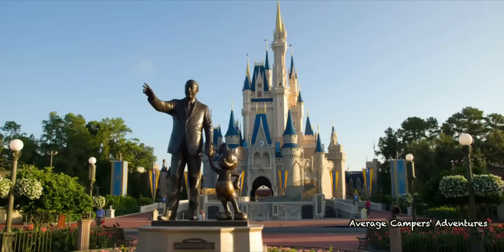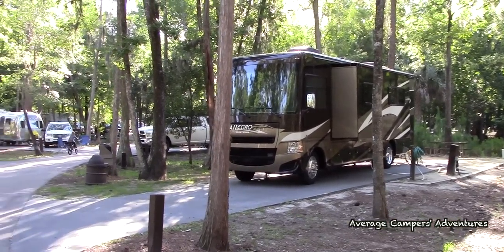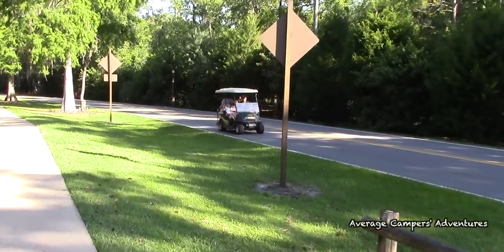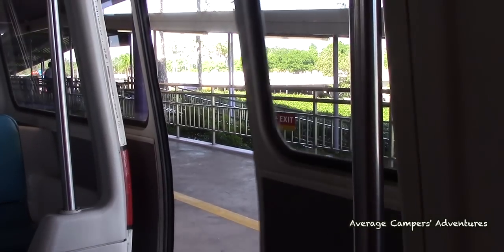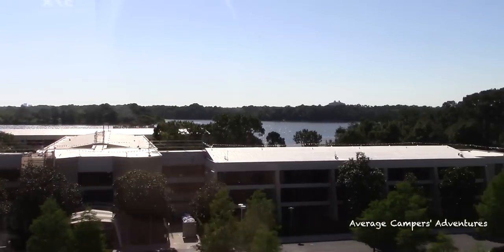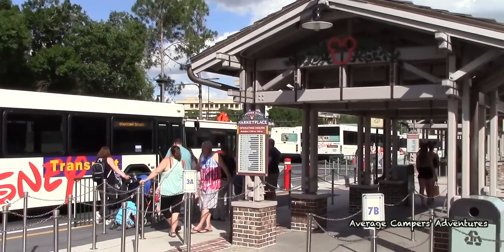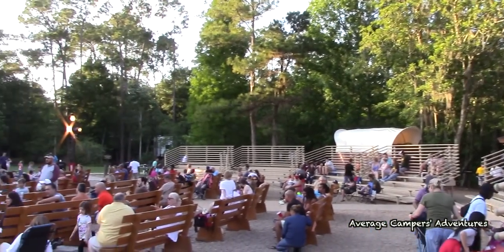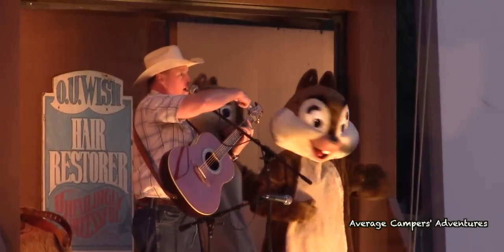Disney's Fort Wilderness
RVing Disney's and Fort Wilderness Campground